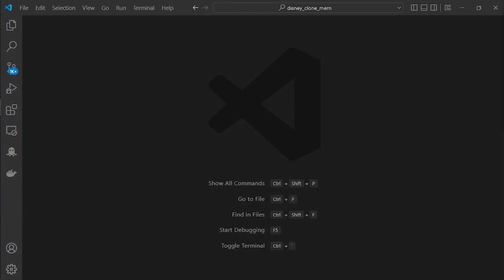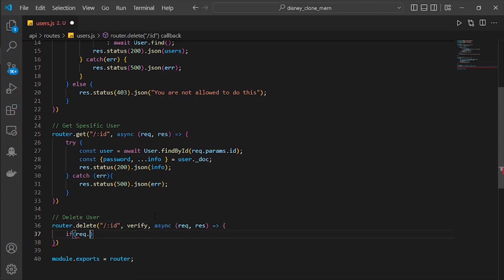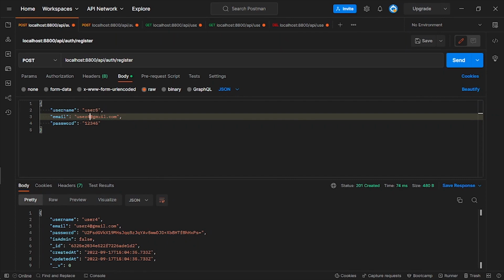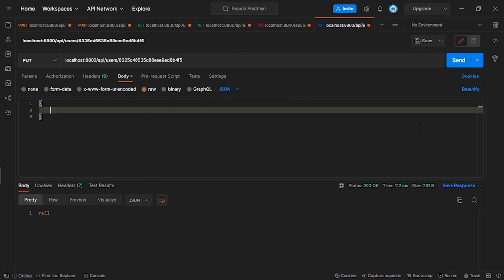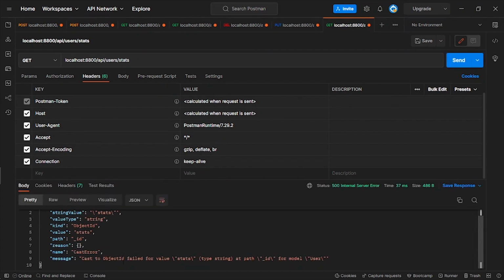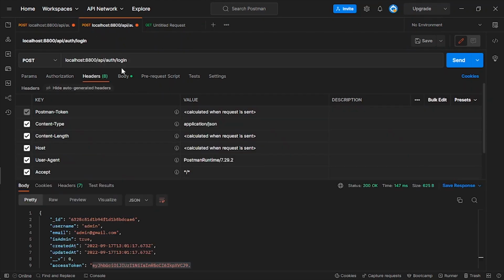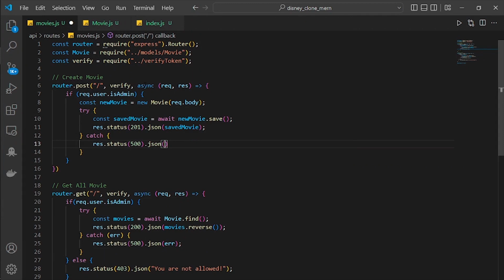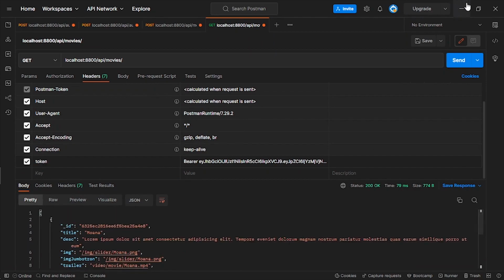Clone Disney+ Responsive Web w MERN Tailwind Part 12 - Making Movies Route